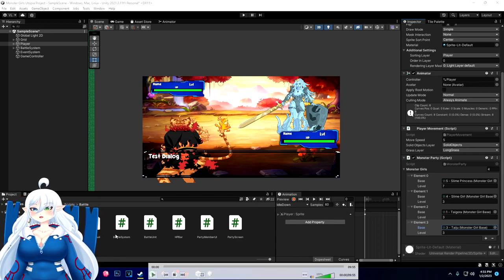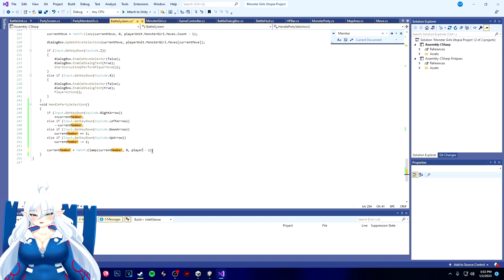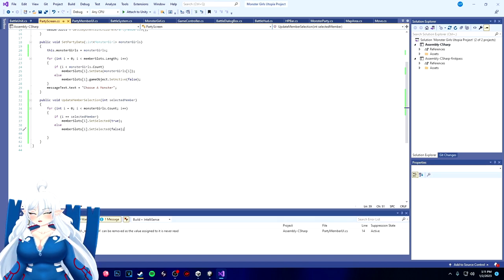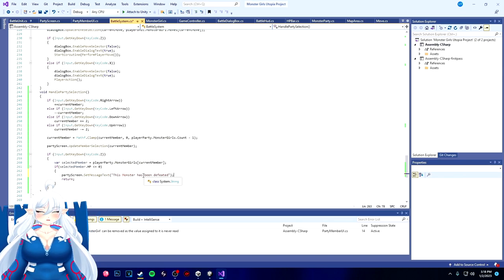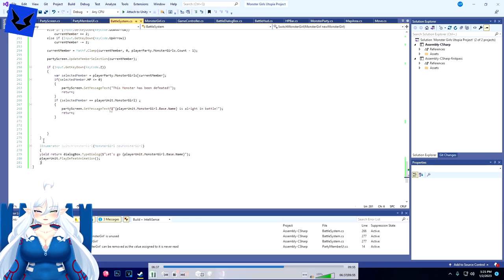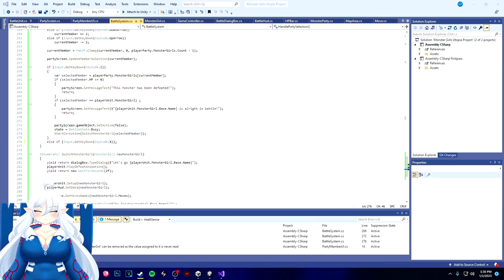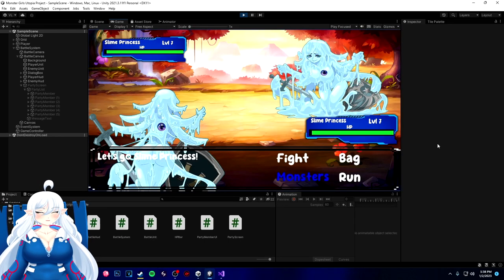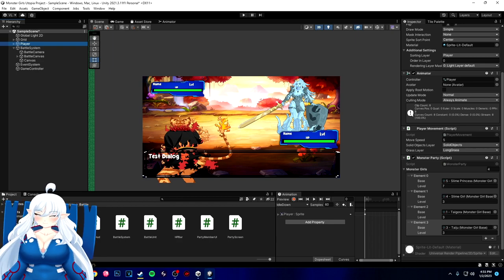Dev Log #24 - Party System Is Now Up And Working!